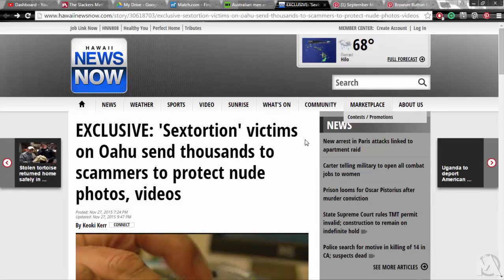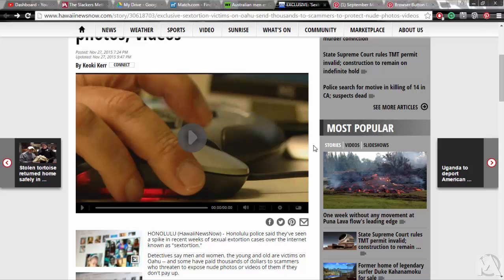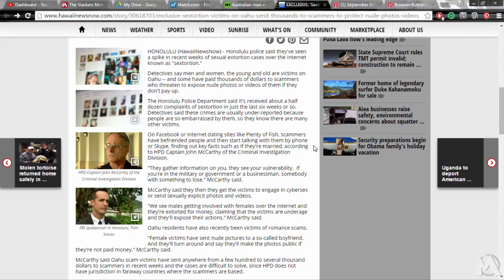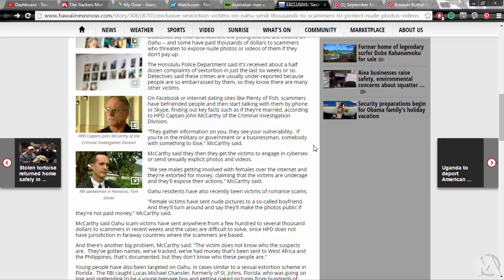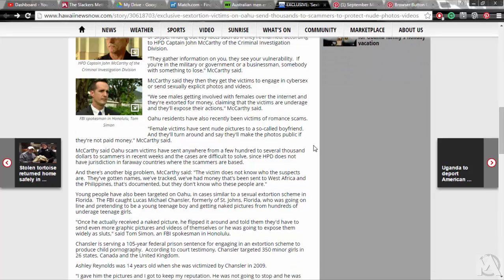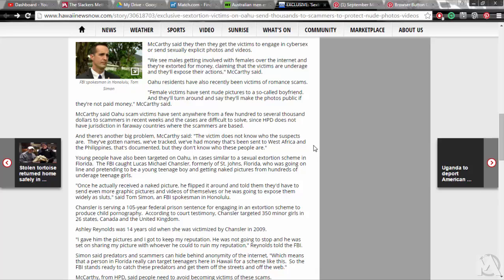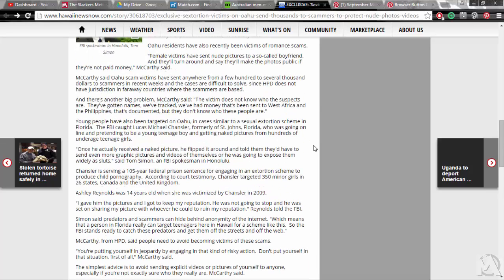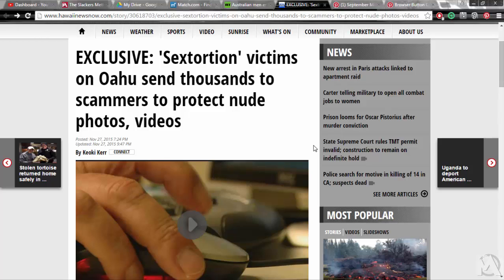'Sextortion' victims on Oahu send thousands to scammers to protect nude photos, videos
Oahuans are finding themselves the victims of an increasing rise in sextortion cases where they are threatened to pay up or risk being exposed!

With online dating this is something you should educate yourself of so you can learn how to avoid becoming a victim. Also, think before you send!!

The Slackers Method is here to give you insights, motivation, and perspective to empower you to achieve the success you want. Noticing lots of people have problems either meeting others or finding the right one out of the people they meet, The Slackers Method is here to provide food for thought in a humorous and insightful way.

Sit back, listen, watch and enjoy.

Checkout My eBook!